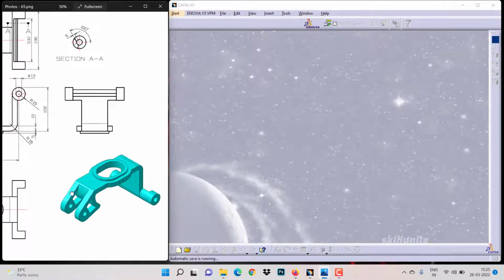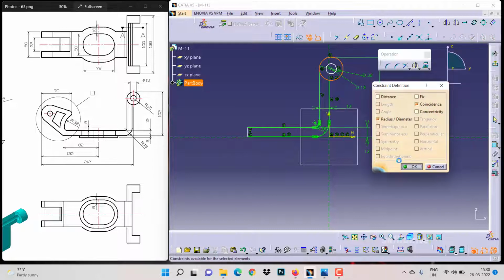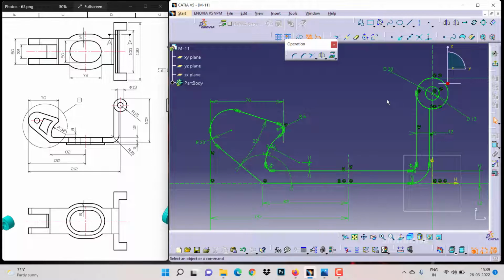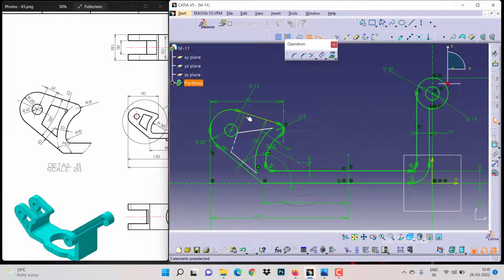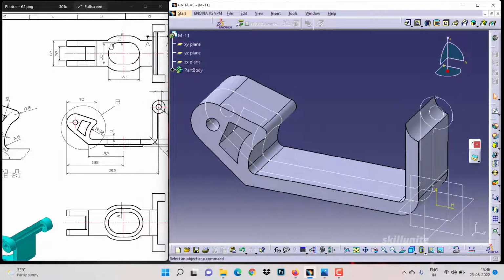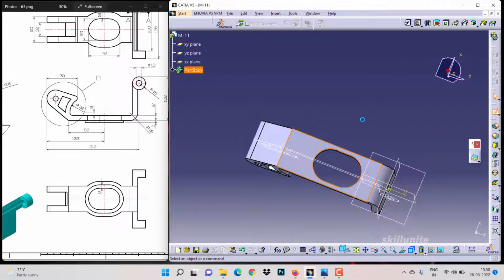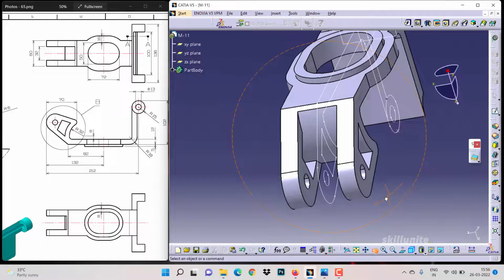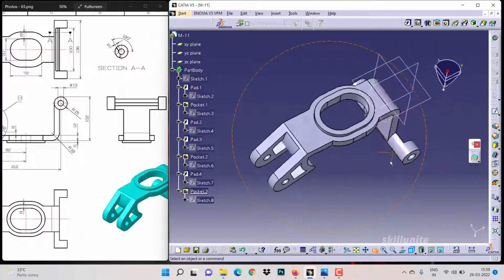CATIA V5 TUTORIALS FOR BEGINNERS [COMPLETE COURSE] ll CATIA PRACTICE MODEL 10II AUTOMOTIVE DESIGN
Complete Course

CATIA (Computer-Aided Three dimensional Interactive Application) software is a complete multi-platform solution for computer-aided design, manufacturing, engineering, 3D and PLM.It is undoubtedly one of the most widely used CAD software programs in many industries, including additive manufacturing.Catia V5 tutorials with Complex Drawings are created and Explained in Easy Way so that anybody can Understand. If you want to Learn Complete Catia V5 Training with Different Modules such as Sketcher, Part Design, Assembly Design, Surface, Sheetmetal, Rendering & Drafting and much more. How to create lines and poly-line in AutoCAD? How to create different types of circles in AutoCAD? How to apply color and other properties for object & Hatching in AutoCAD?